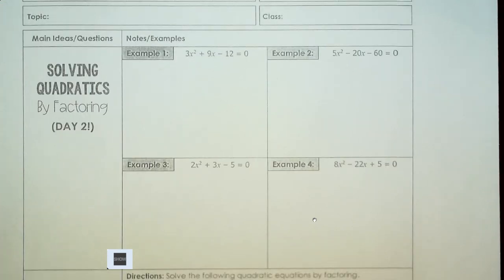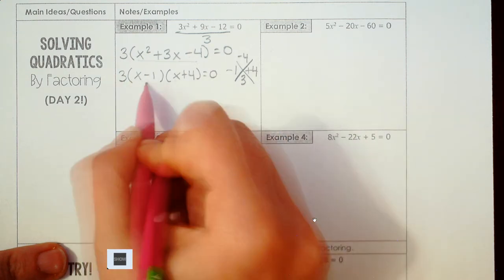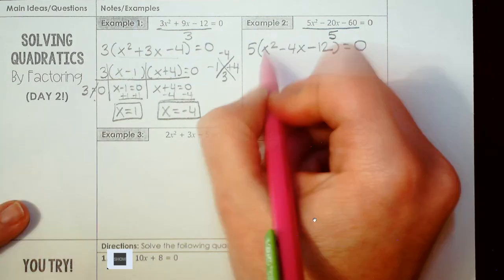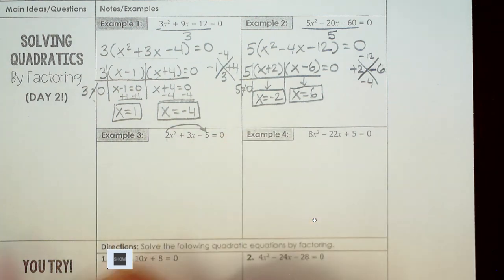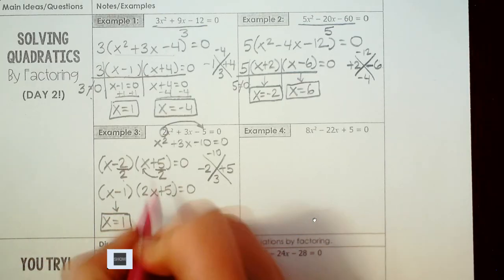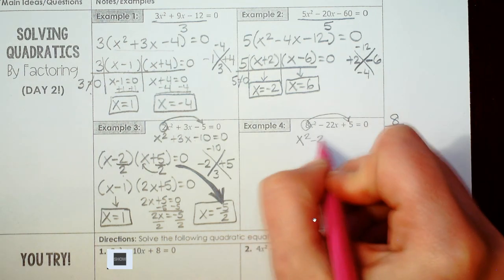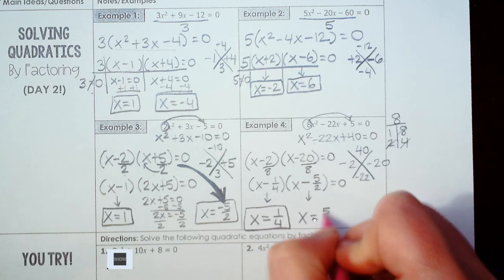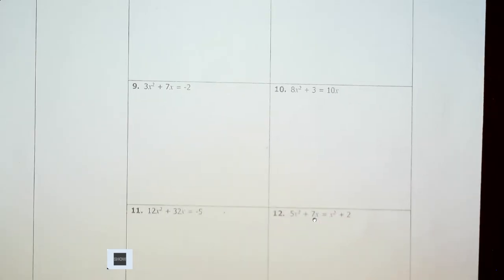Solve by Factoring Video #2